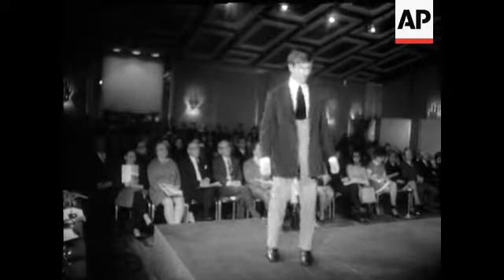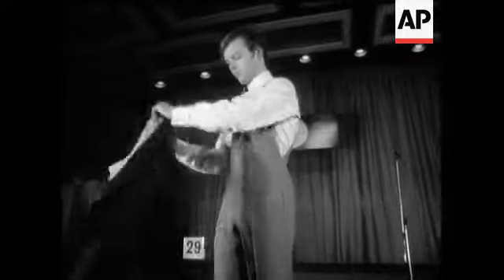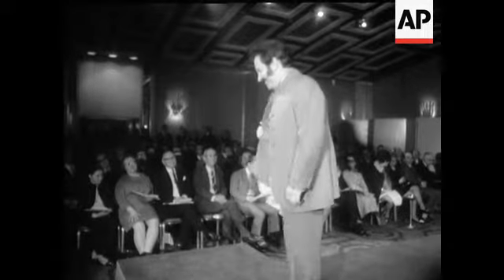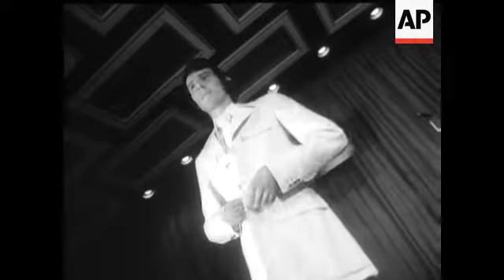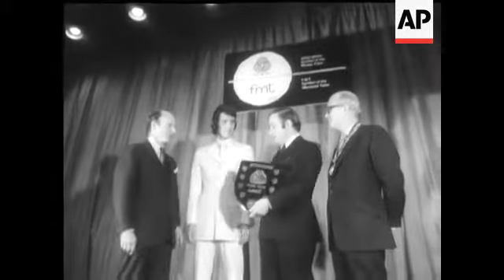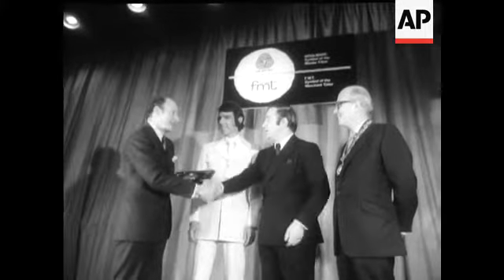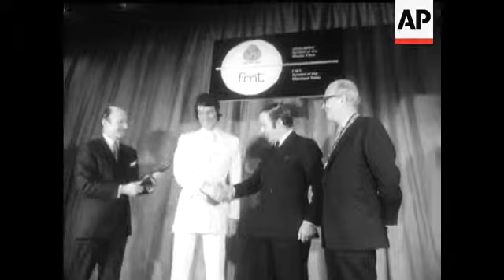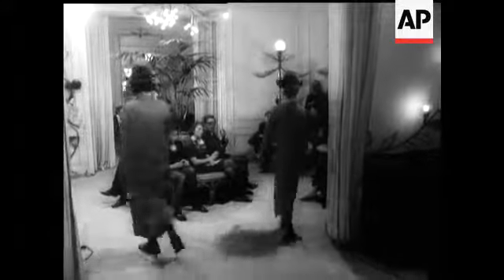BESPO 70 - MENS FASHIONS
(9 Feb 1970) Britain's Merchant Tailors compete for the best original menswear design in Woolmark cloth.